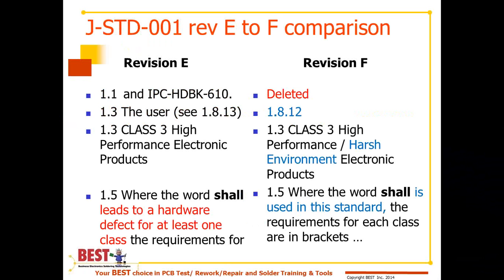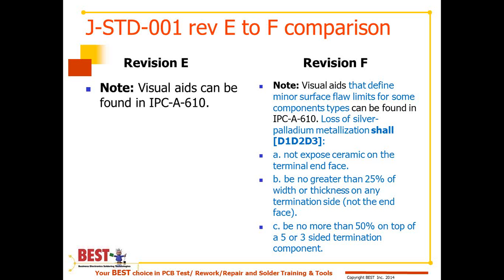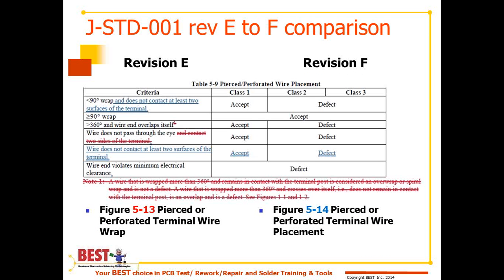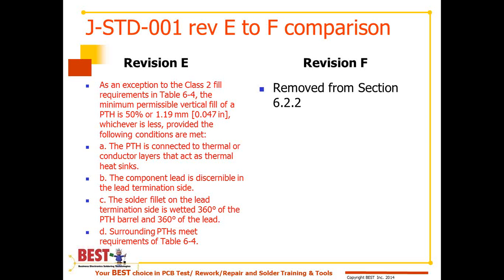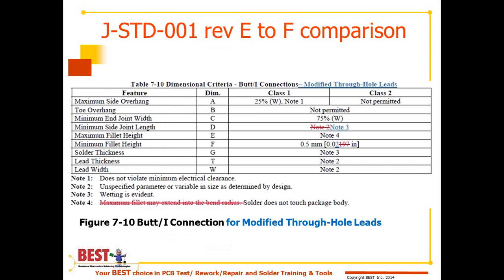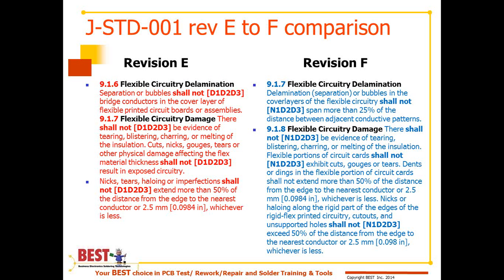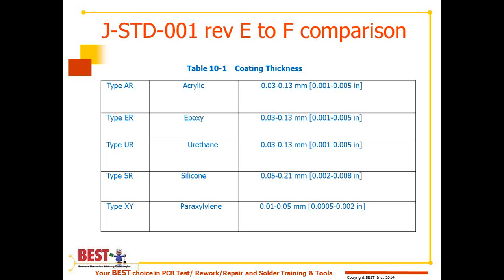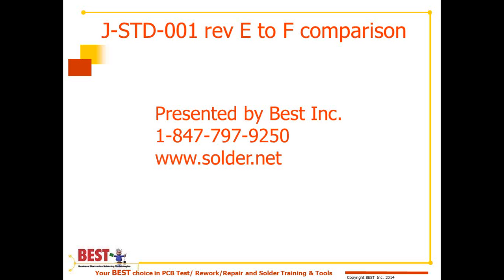IPC J-STD-001 Revision E to F Comparison Webinar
BEST Inc.'s Master IPC Trainer, James Barnhart, discusses the changes instituted in the IPC J-STD-001 Revision F standard.

For more information on how to be certified in the IPC-J-STD-001 look  here: